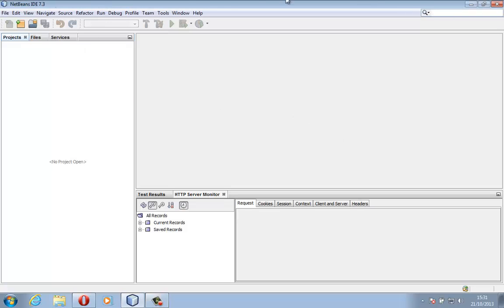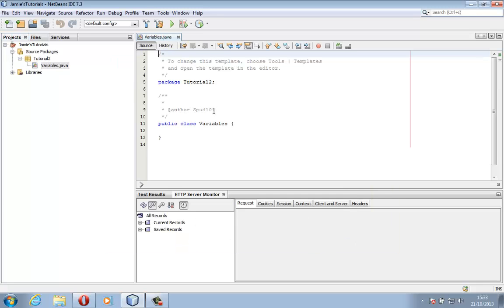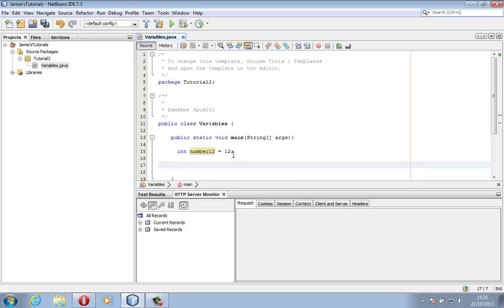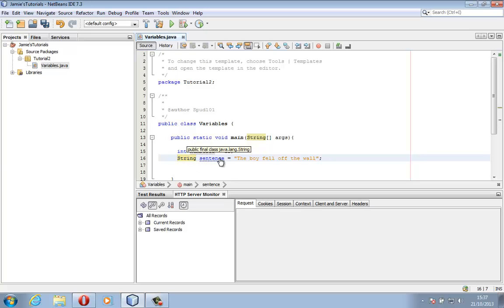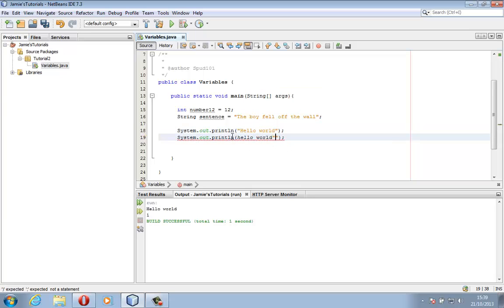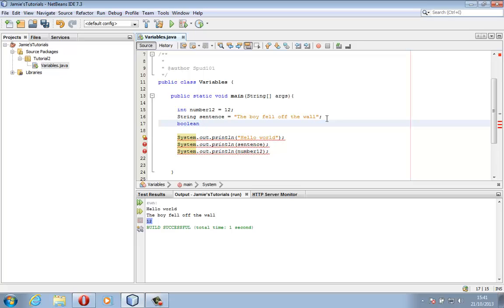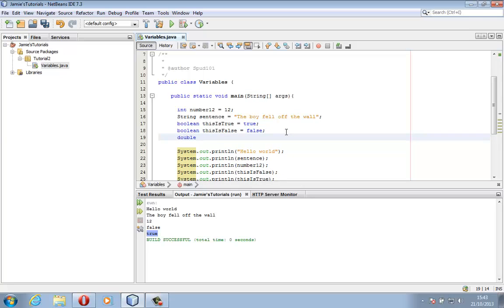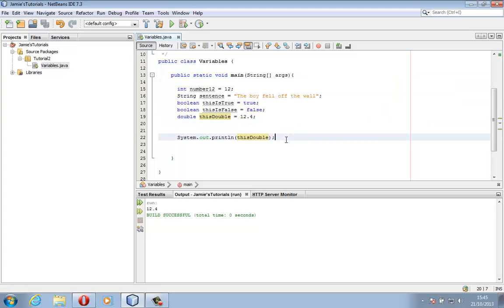Java Tutorial 2 Variable declaration and output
In this video I discuss variables and show to declare and display them. The variable types I go over are int, String, boolean, and double

*NOTICE*

My explanations are not the best and can somewhat be deemed in accurate at one point but I wasn't going to re-record 15 minutes just because I said something that could be deemed misleading although I hope I didn't.